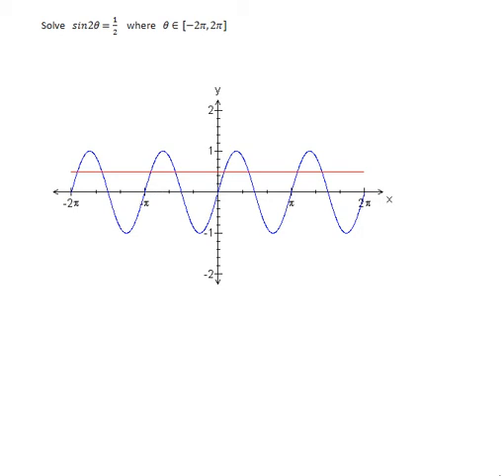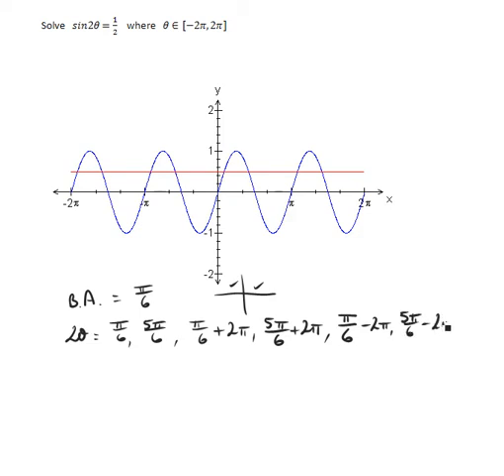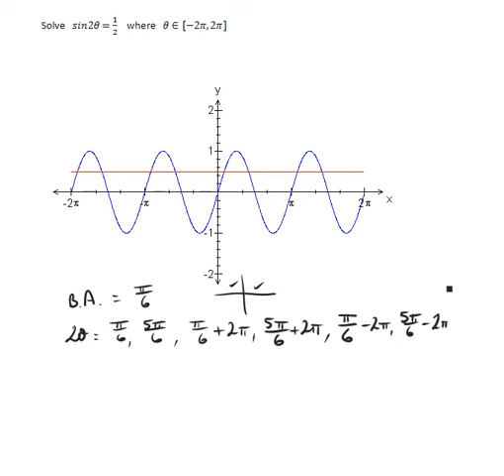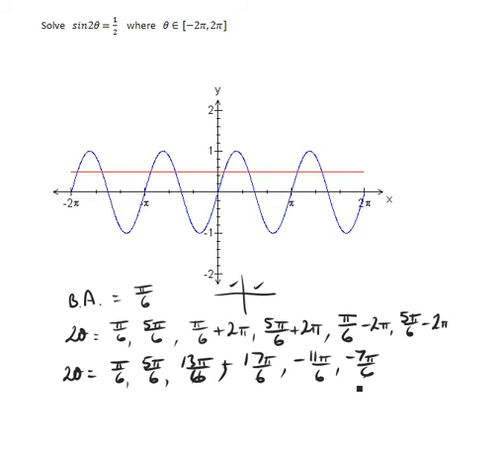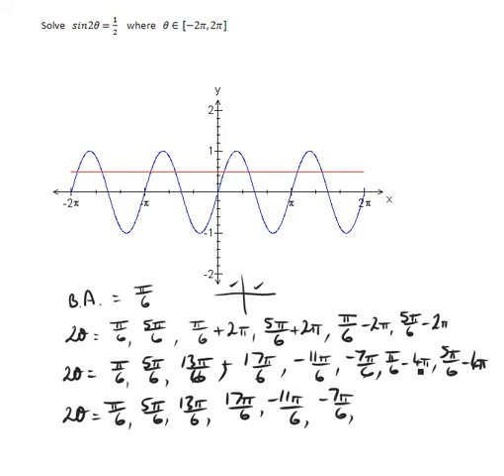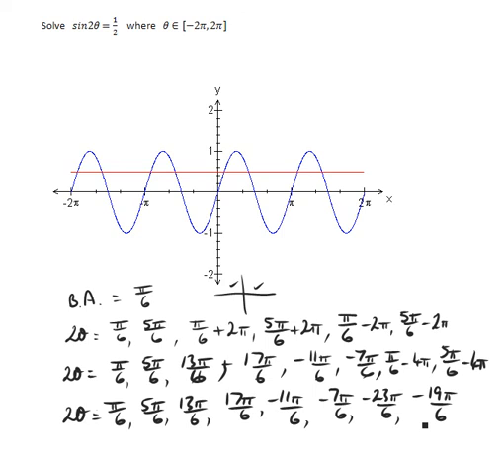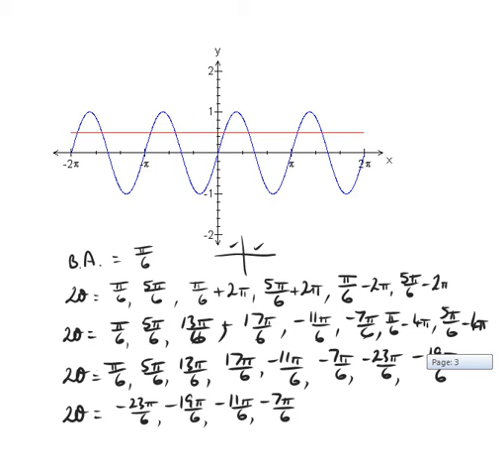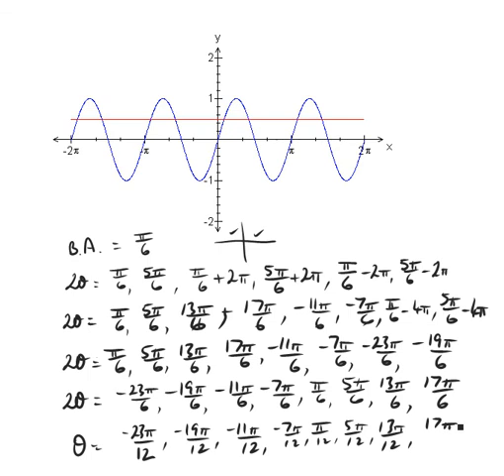Solving Trig Equations Type 3a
Soving trig equations when domain is from -2pi to +2pi